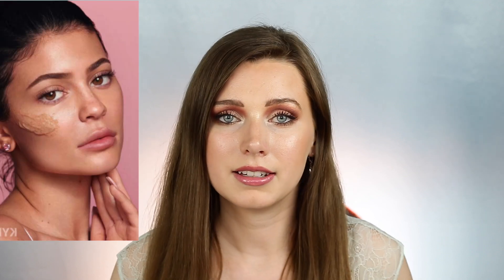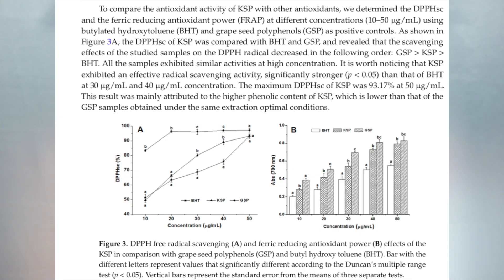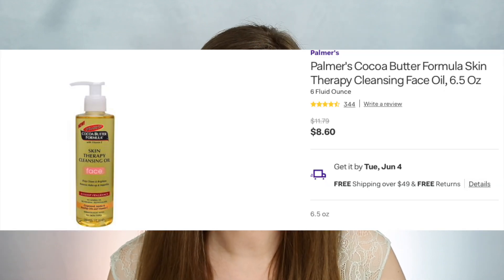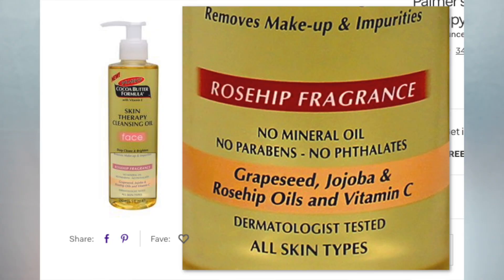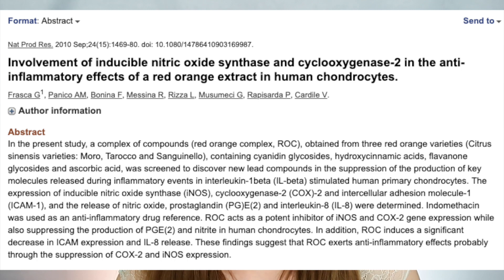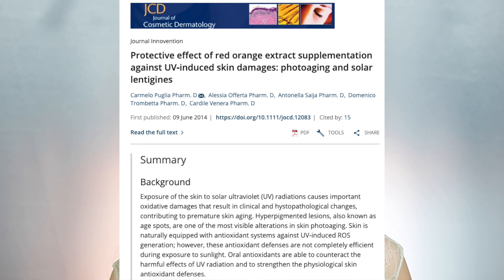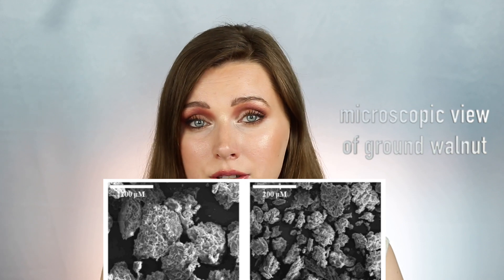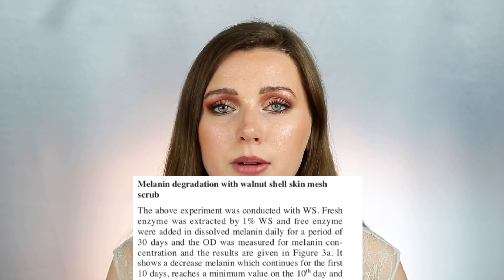KYLIE JENNER SKINCARE REVIEW OF INGREDIENTS SCIENTIFICALLY EXPLAINED !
Is Kylie Jenner's new skin care line healthy for the skin? Are there ingredients backed by science? Here is my perspective as a chemist.